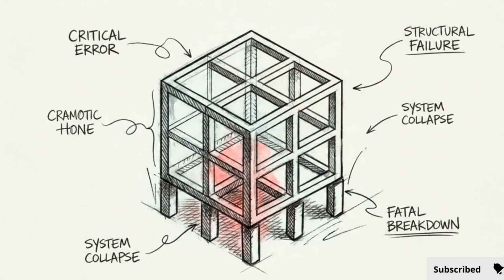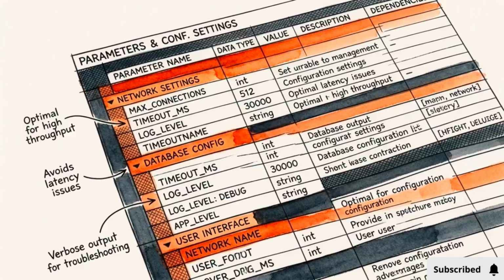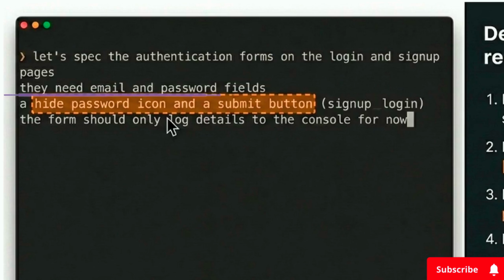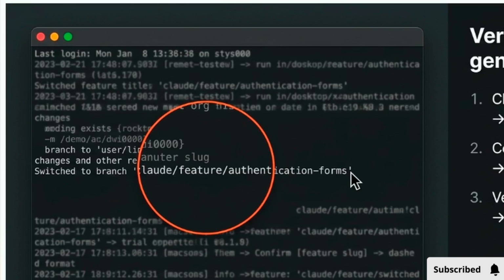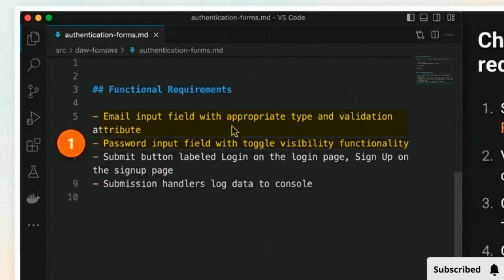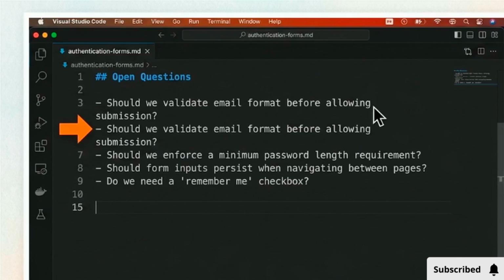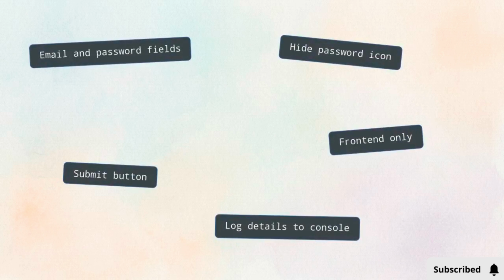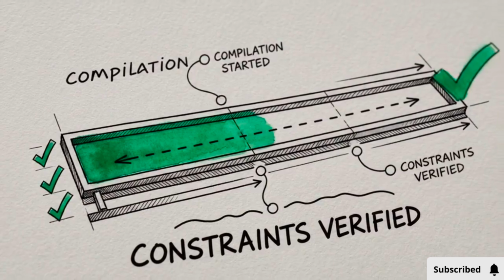Spec-Driven Workflow in Claude Code #2 - Build Perfect Frontend Specs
In this episode of our Spec-Driven Workflow series, we dive into generating feature specifications using Claude Code! Watch as we use a custom /spec command to instantly outline the front-end requirements for new login and sign-up pages
You will learn how Claude Code automatically generates a detailed spec file containing: • Functional requirements (like password visibility toggles and submit buttons)
 • Edge cases and acceptance criteria
 • Important "open questions" regarding validation, forgotten passwords, and persistent states
 • Automated testing guidelines
By focusing entirely on the front-end UI before touching the actual backend authentication logic, we ensure a smooth, organized coding process
) Claude Code, Claude Code tutorial, spec driven development, AI coding assistant, frontend development, authentication UI, login form tutorial, Claude AI, software engineering workflow, AI programming, Net Ninja, coding with AI, feature specs, AI web development
Hashtags